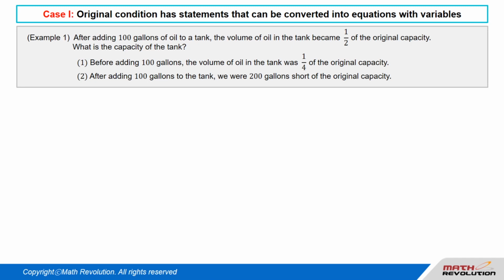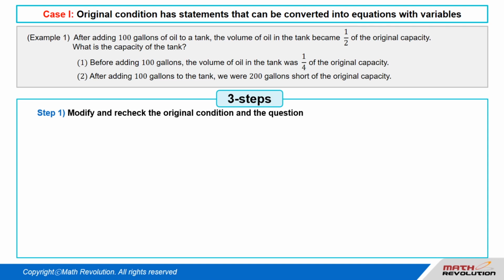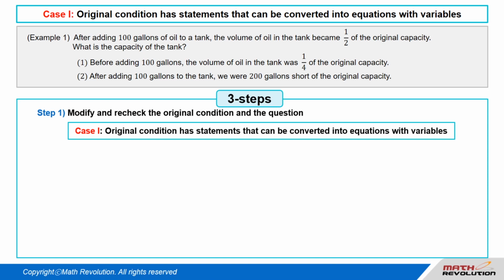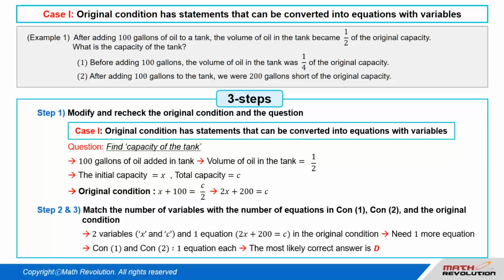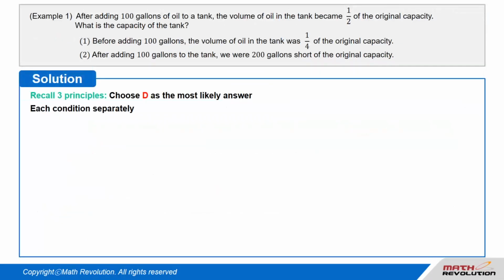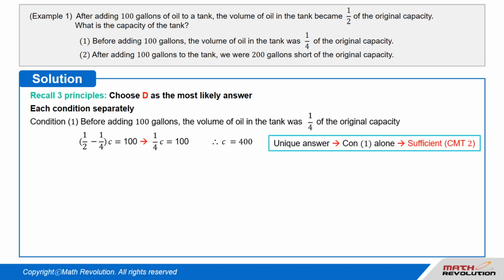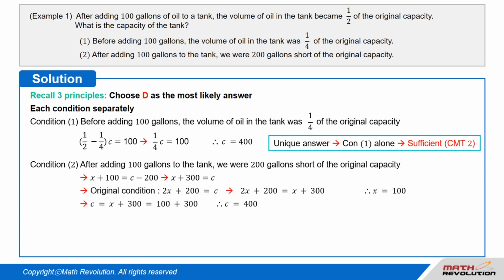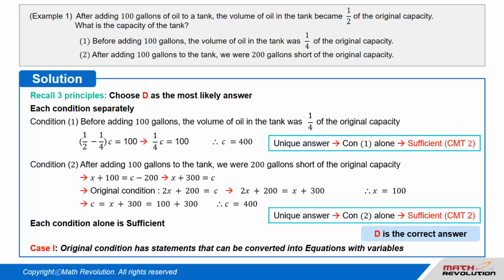D26. The First Step of the VA: Modification